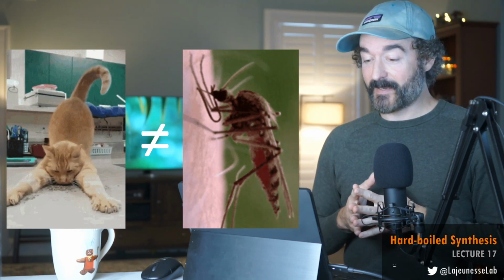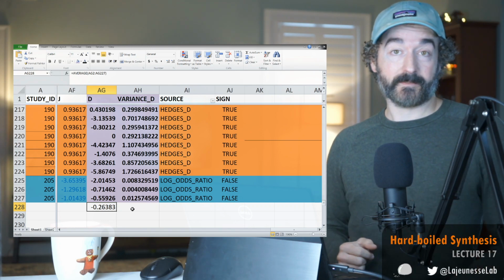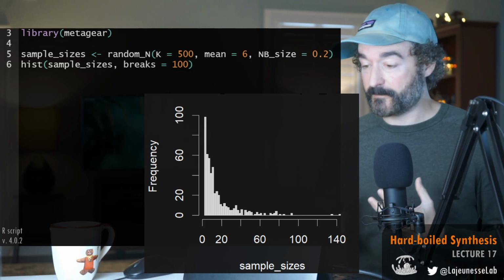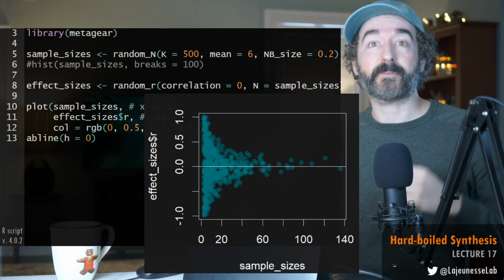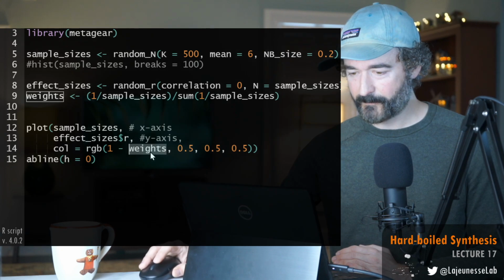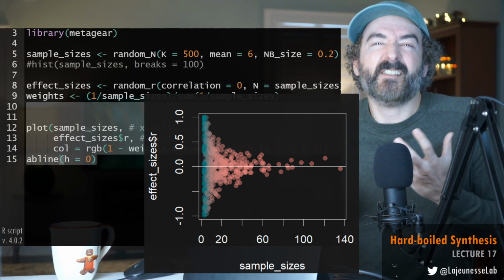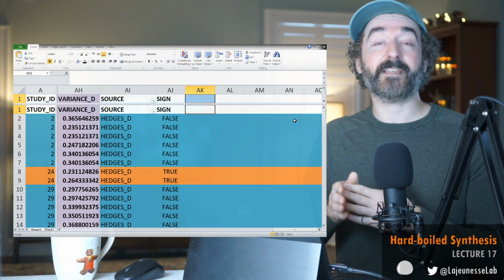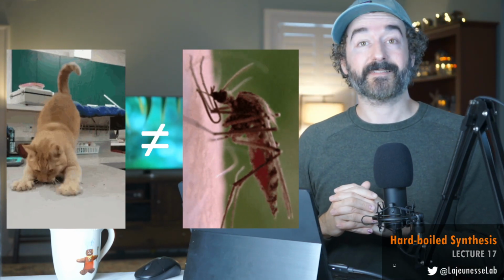Lecture 17 - fixed-effect meta-analysis & sampling error weights | Hard-Boiled Synthesis (Fall 2020)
PROJECT: synthesize studies testing catnip as a repellent to mosquitoes!

Lecture 17 contents:

1. discussion of fixed-effect meta-analysis (weighted average of effect sizes)
2. weights based on sampling error (reciprocal of effect size variances)
3. simulations in R on visualizing sampling error among effect sizes
4. example of weighted average using fixed effect meta-analysis in Microsoft Excel